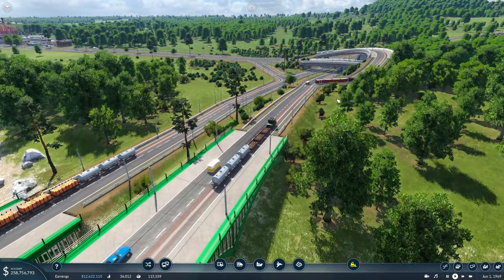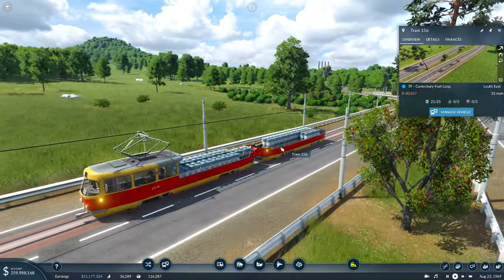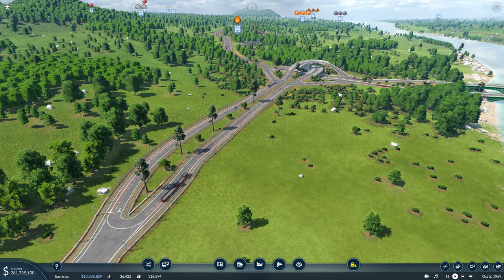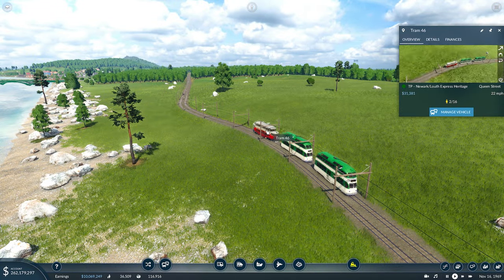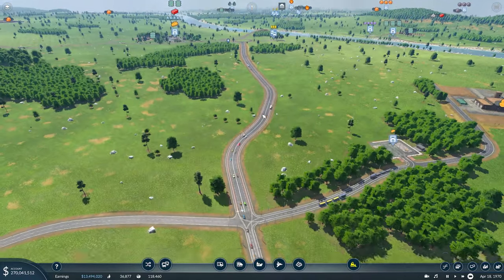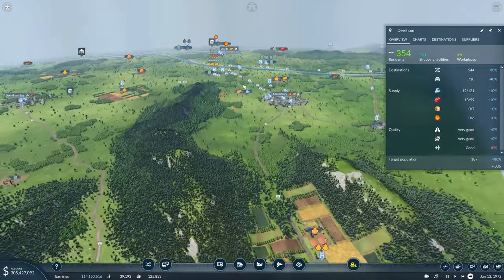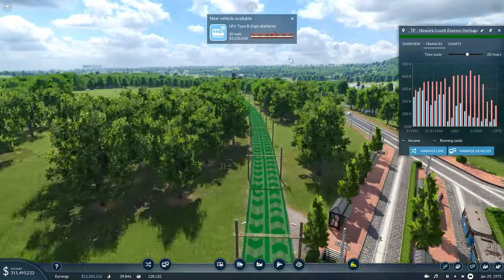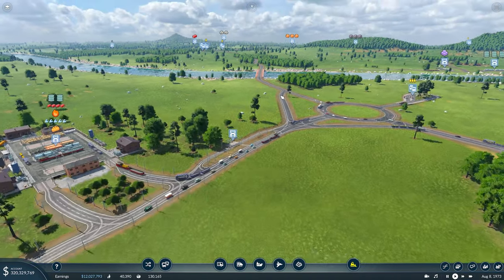Transport Fever 2 Gameplay | Only Trams | Ep 15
Here is the next episode in the Only Trams series of Transport Fever 2. Join me on this journey to see just how far we can get using only trams for both cargo and passenger travel.

I want to use lots of different types in the series to keep it varied.

MOD List so far as requested:

Alstom Citadis 302 1.1
Be 4/8 - AB und TransN 1.5
Bombardier Flexity Swift K5000 Koeln
Bombardier Flexity Swift M5000 Extra Carriage
British Tram Signs, Track and Signal
Bus,Tram and Truck station by Era 1.1
Bux/Trambahnof 6 Stops 1.2
CAF-URBOS3-RET repaint 1.1
Deluxe content
DMA Road Station 1.7
Duewag R-Wagen 1.1
English Electric 'Balloon' Tram
H0 Tiny Engine Depots 1.15
KTM2 tram with KTP2 waggons
KVV Duewag GT8-100C/2S and GT8-100D/2s-M
Large Tram/Bus station 1.2
Legacy vehicle
Manchester Metrolink AnsaldoBreda T68
Manchester Metrolike Bombardier Flexity Swift M5000
Modular Tram Station 1.7
Rathgeber Type P Munich 1.1
Siemens Avenio T Munich 1.7
Skoda 13T/14T/16T/19T (Electra)
Skoda 15T ForCity Alfa 1.5
new Streetcar System
Tram_&_bus_Museum_4_in_1_
Better roads
Road Toolbox
TFMR2.0 Modular roads
[TGR] Tatra T3SU cargo